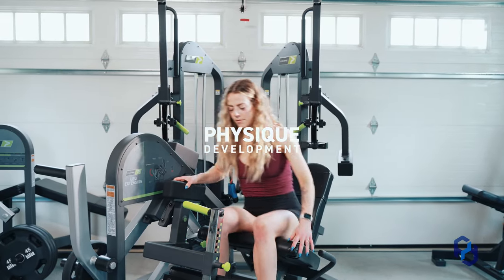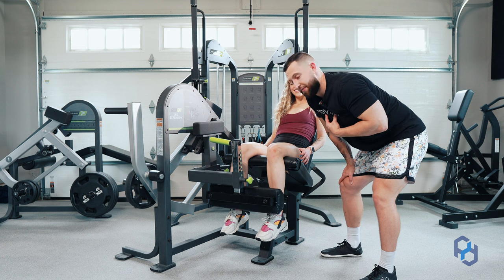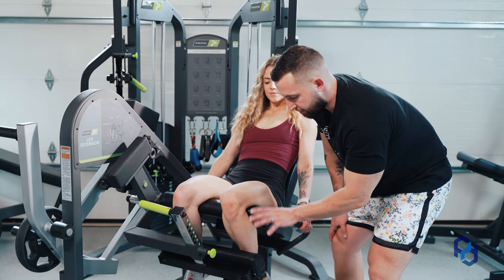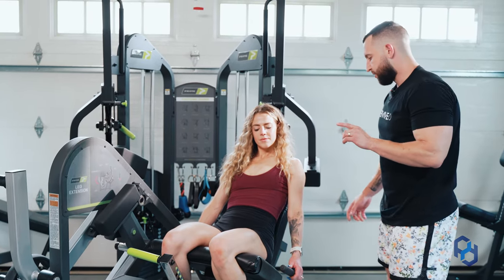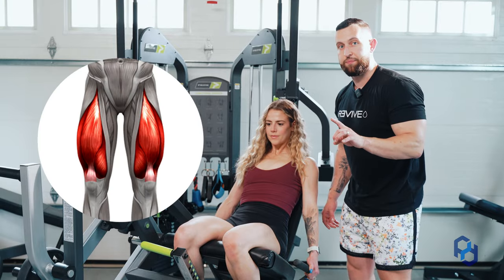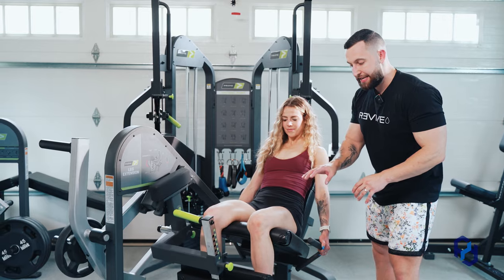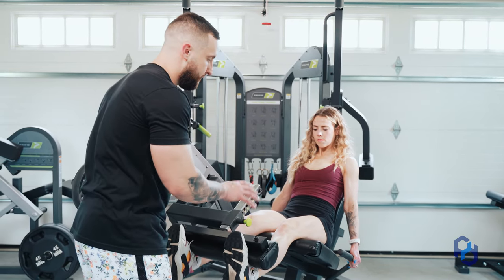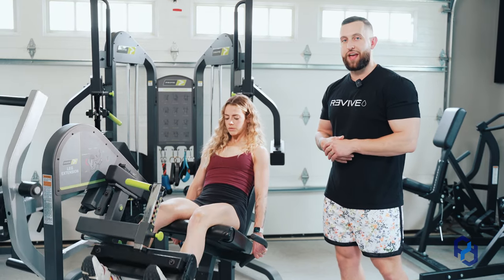How to Do Leg Extensions with GREAT Technique (Grow Your Quads)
In this video, Alex and Sue from Physique Development discuss how to perform the seated machine leg extension exercise. You will learn how to set up, execute, and avoid common mistakes made in the leg extension. Learn how to maximize tension in the quads, avoid knee pain, and progress your strength with this video tutorial.

The Leg Extension often gets a negative view. When performed with control and proper intent, this can be very safe and effective training for adding volume to your quad training.

The key points to maintaining control within this movement:
(0:20) How To Set Up For Leg Extension
Step 1: Lining yourself up with the pivot point of the machine
Step 2: Pulling yourself down into the seat to help stabilize your pelvis
Step 3: Not flinging the weight out of the bottom — this is where many issues can start to arise with the knee and cause undue stress to that joint. The knee has little stability in this part of the movement. So, it may not be the exercise here causing your knee pain as much as your execution.
Step 4:  Control the eccentric part of each rep — maintain control and get the most out of the exercise.
(3:00) How To Perform Leg Extensions